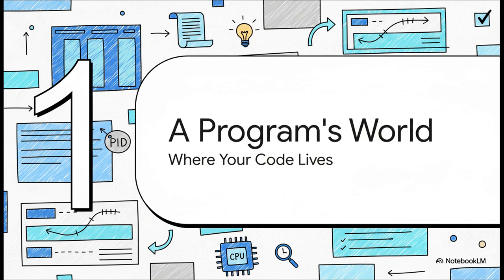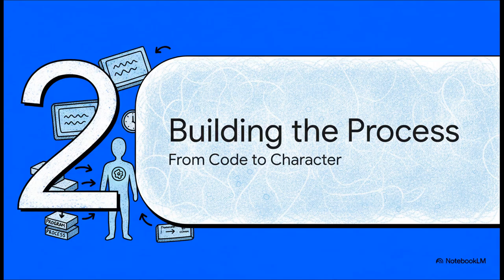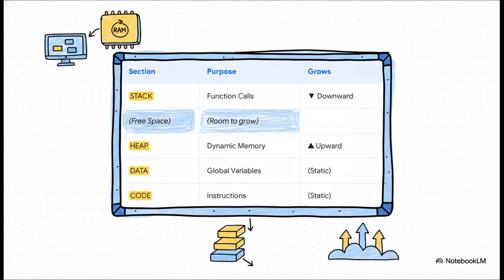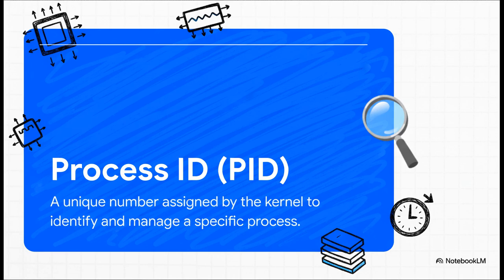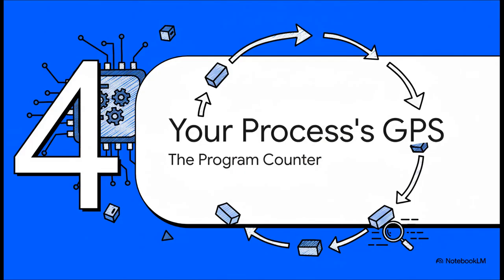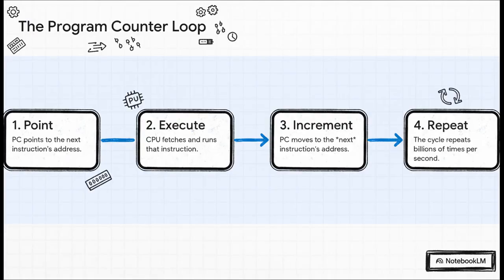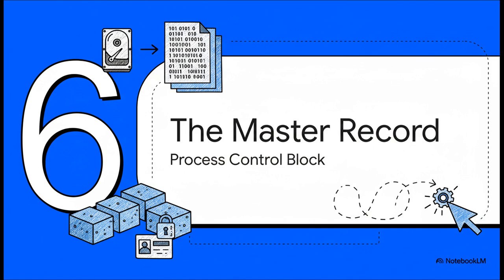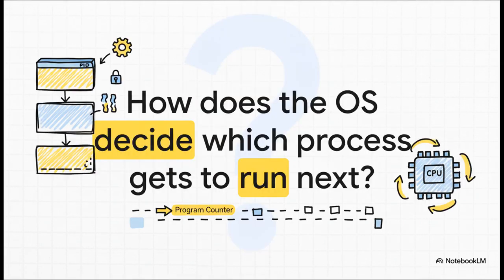🧠 Where Memory Meets Execution | Program vs Process